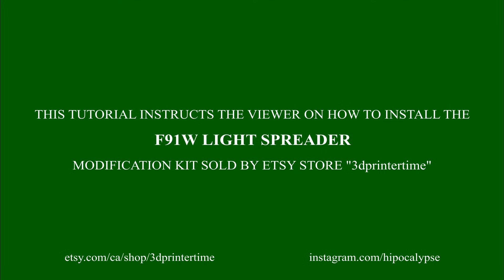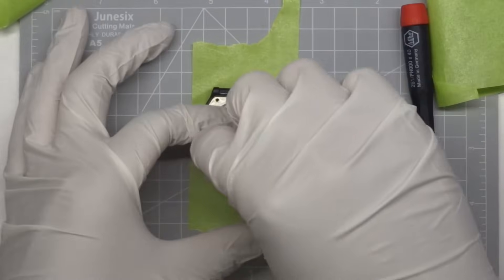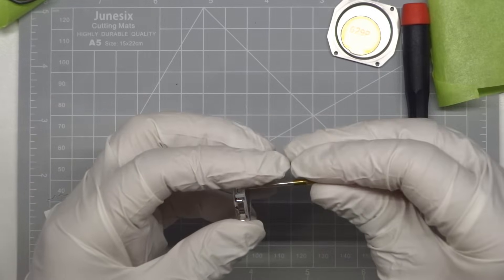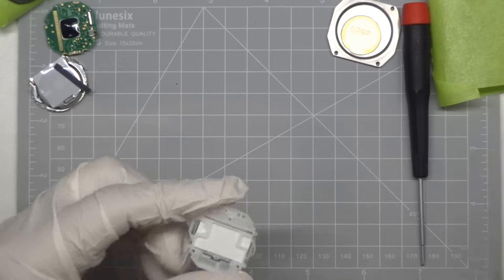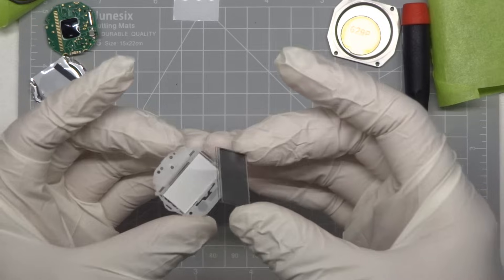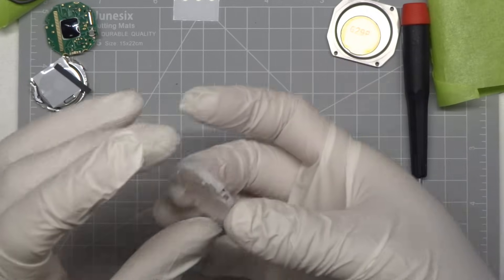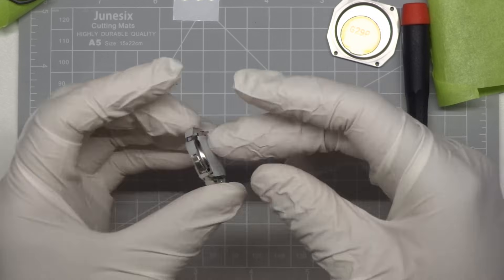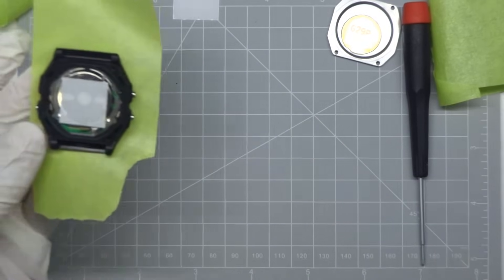Casio Module 593 (F91W) Backlight Spreader Mod Installation Tutorial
This light spreader replaces the original to create an even glow that makes the backlight much more pleasant and easier to use.
The backlight is not modified. This mod simply distributes its glow more effectively!
- No soldering or electronics work necessary - simply disassemble, place the components into the watch, and reassemble.
- No modification to the LCD films required
- No reduction to the 10-year battery rating as with other LED replacement or dual-LED mods
- Compatible with other mods including LED color swap, negative LCD, PCB swap (sensor watch)
- Suitable for all Casio Module 593 watches (F91W, A158, A171, W59, etc)